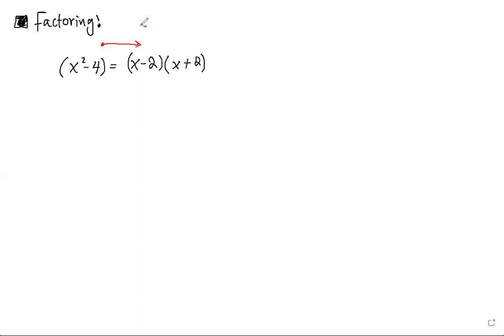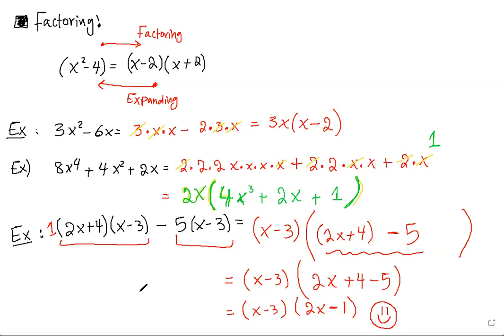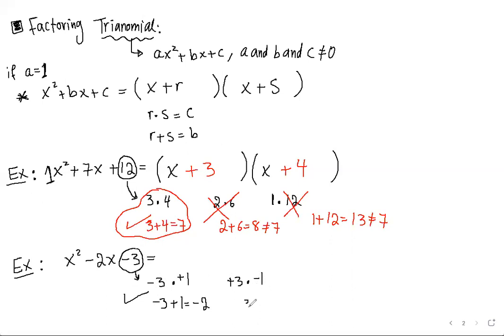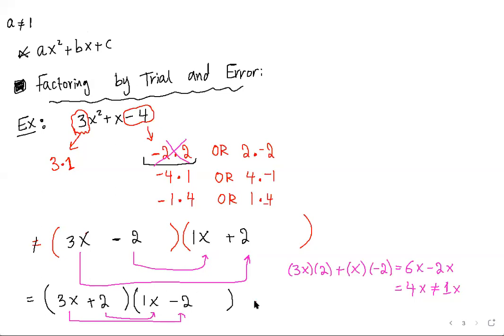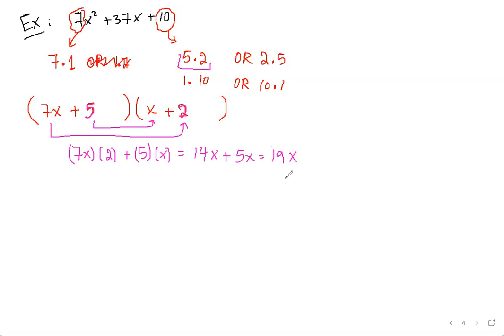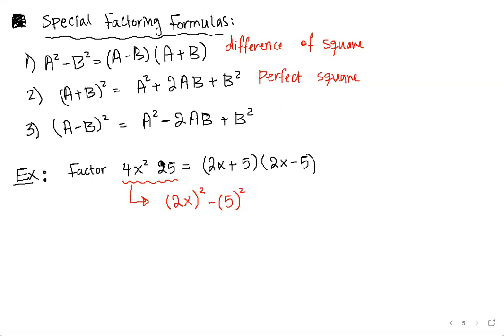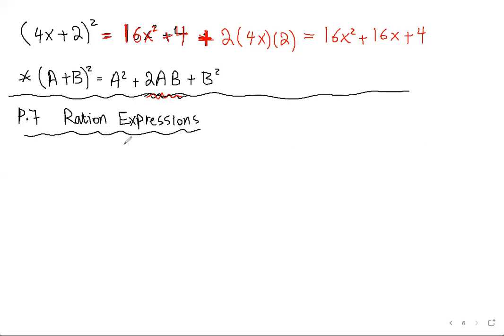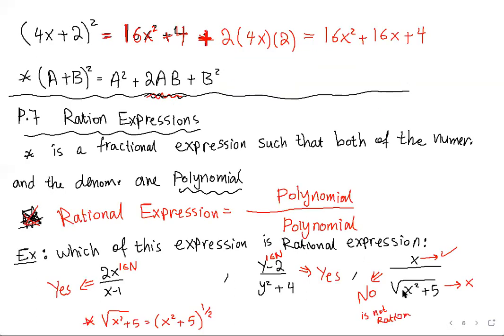Lecture6-college algebra and trigonometry-math190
P.6 Factoring
P.7 Rational Expressions